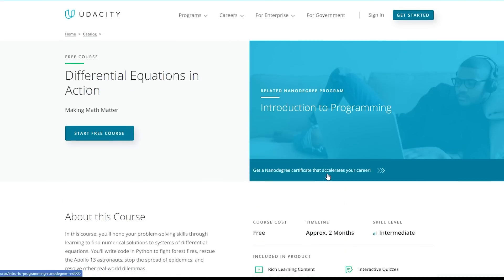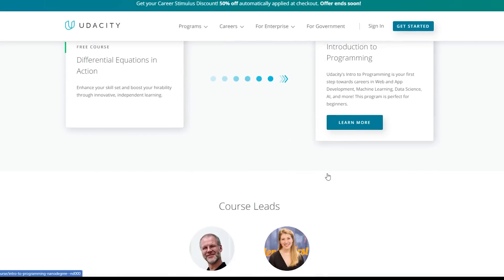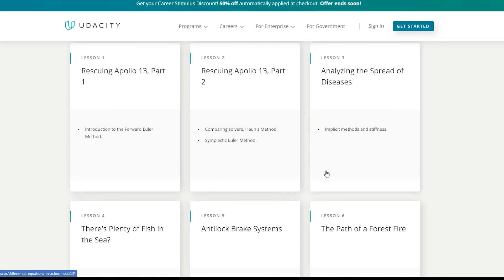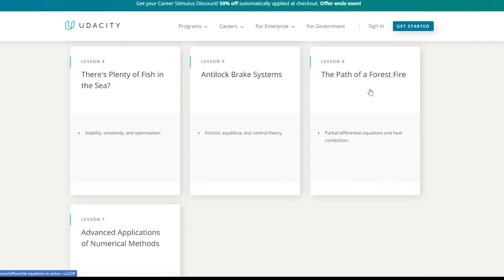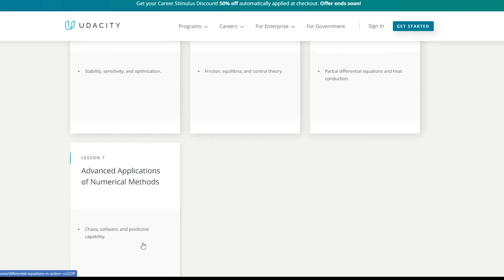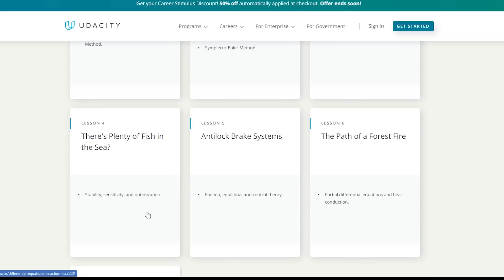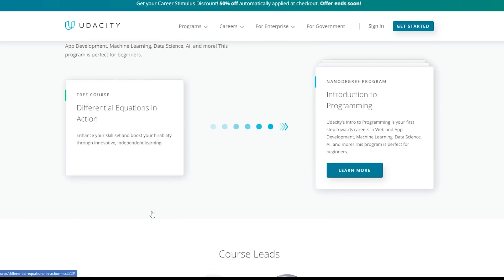This great Udacity python course is free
This is an excellent intermediate python course from Udacity. It' free, enjoy it and let me know how you get on!

1. Exploratory Data Analysis with Python and Pandas
2. Complete Python Programmer Bootcamp